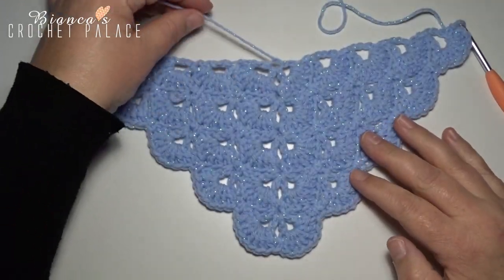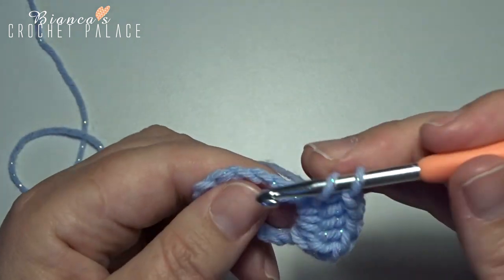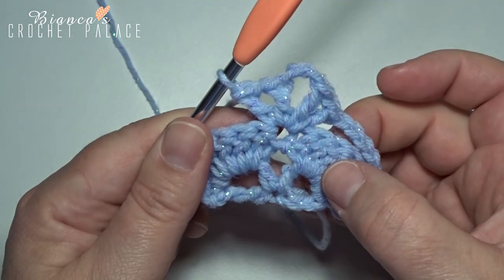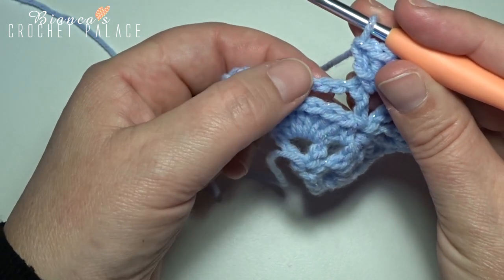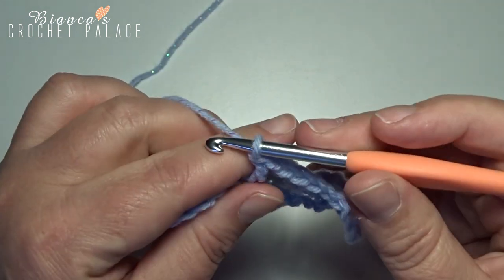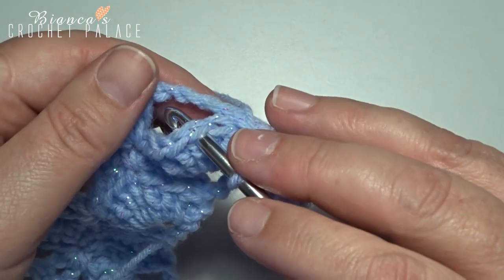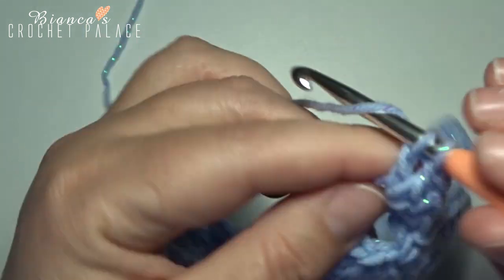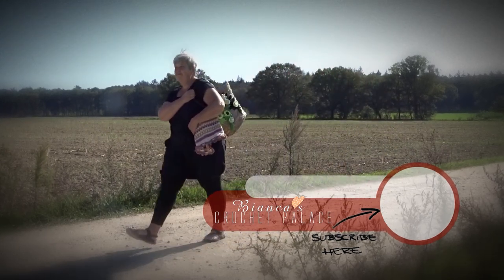Crochet Triangle Shawl with Shells